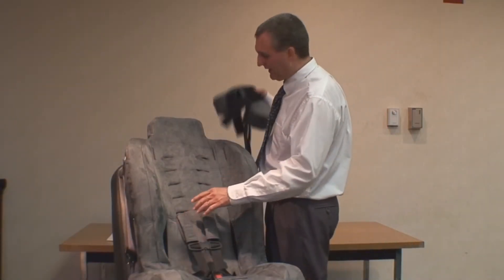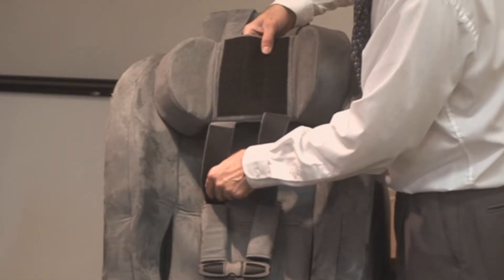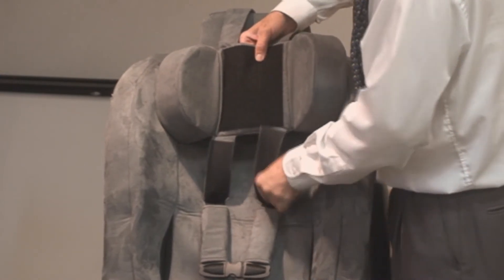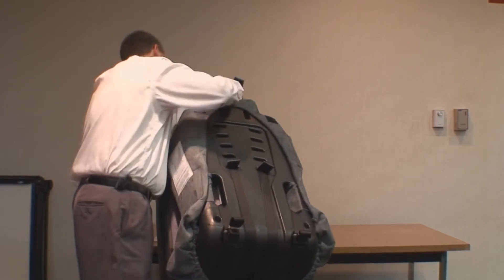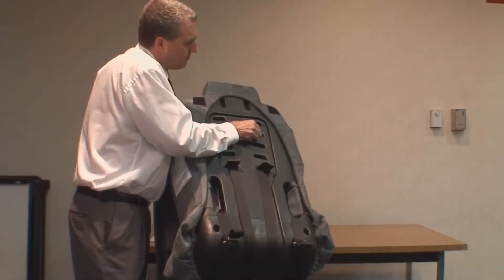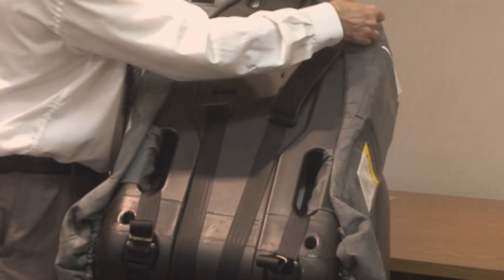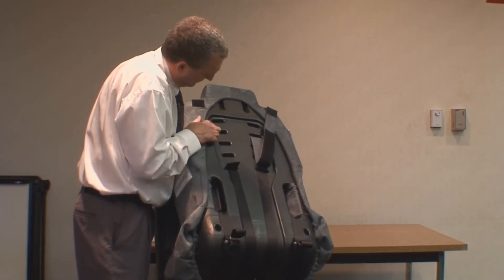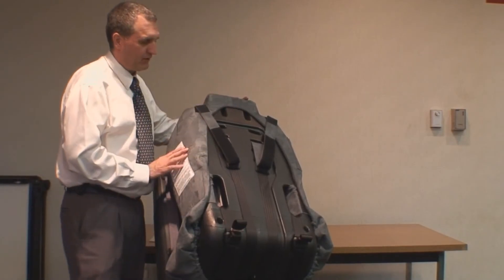EZ-Up Head Rest - Bottom Slot Positioning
EZ-Up Head Rest - Bottom Slot positioning for the Roosevelt child safety seat available from Merritt Manufacturing.